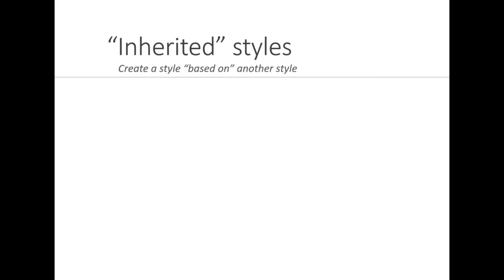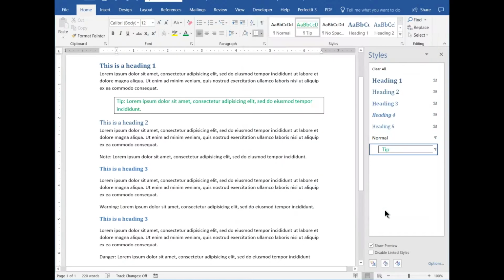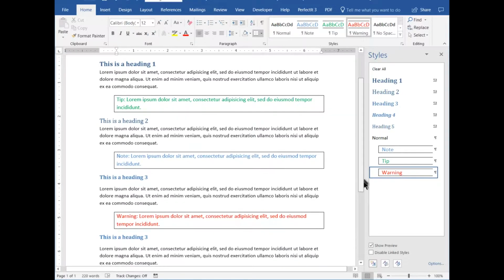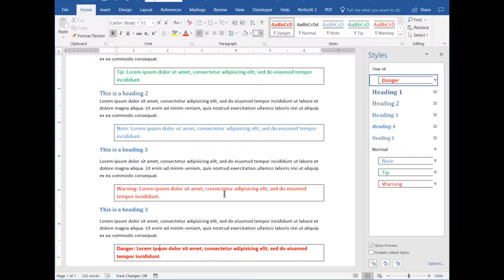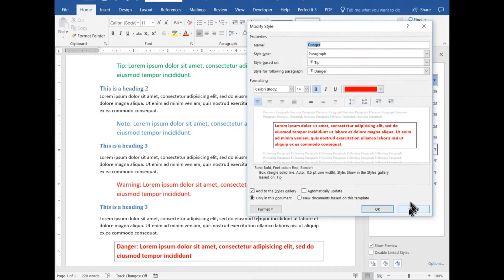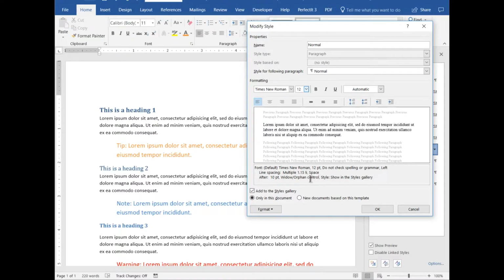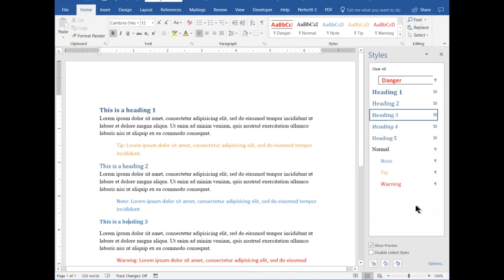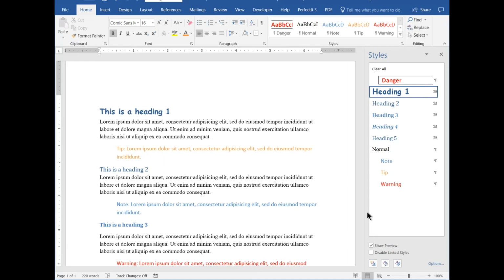Microsoft Word: Styles inheritance ("Style based on")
In this video, I discuss creating styles using the "Style based on" setting--that is, creating styles that inherit settings from an existing style. Basing a new style on an existing style makes it easier to create the style. It also makes it easier to make changes to styles later.